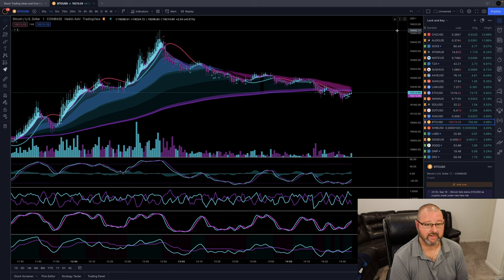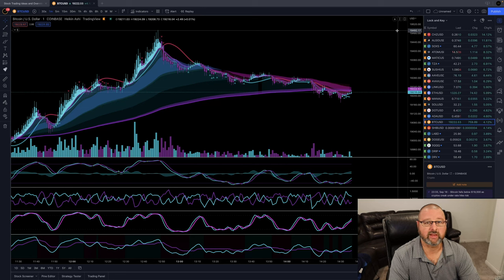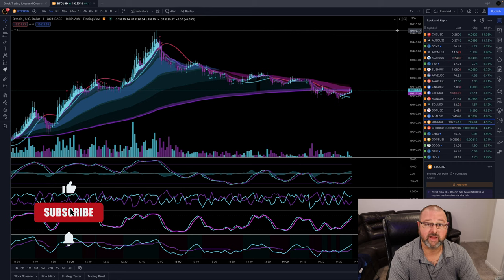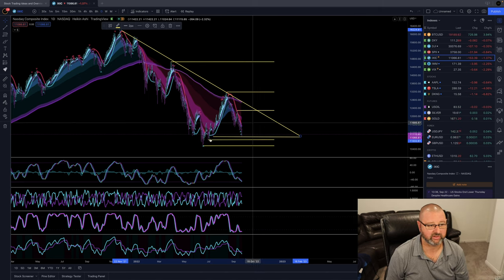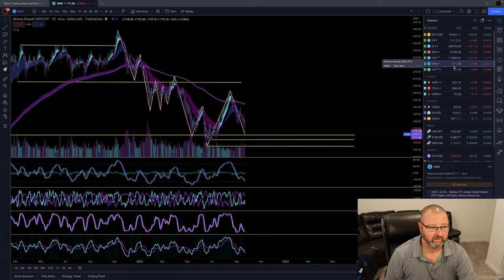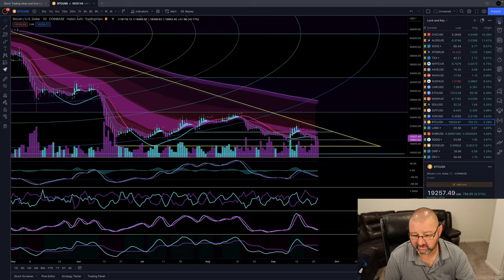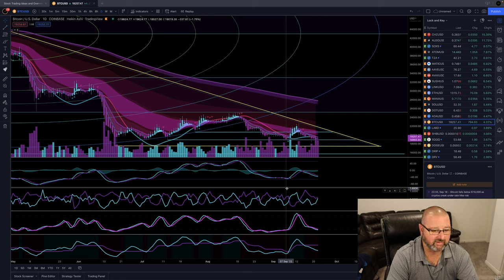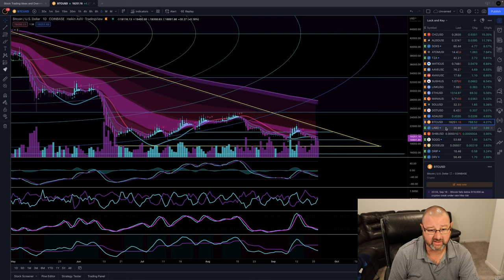THE EVERYTHING BURRITO - JPOW - STOCKS - CRYPTO - GAME PLAN - TECHNICALS and MORE!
In this video I go over and unpack everything JPOW said this week and explain each part as well as go through Technicals on stocks and crypto charts and my game plan for dealing with the ever changing market environment.

CLICK THE DISCORD LINK AND VERIFY THEN HEAD TO FAQ TO SIGN

Discord / Trade Alerts / Private One on One coaching / Professional Training courses and more coming soon from Wheel House Trading.

Don't be left behind - Invest in yourself and choose your destiny!
Be a part of the Wheel House Crew

-Free shares when you sign up using this link and more free shares when you deposit at least 100.00.  Webull is currently offering up to 2300.00 in free shares using the link below.

-By using the Trading view link below you save 30.00 for any membership offered.